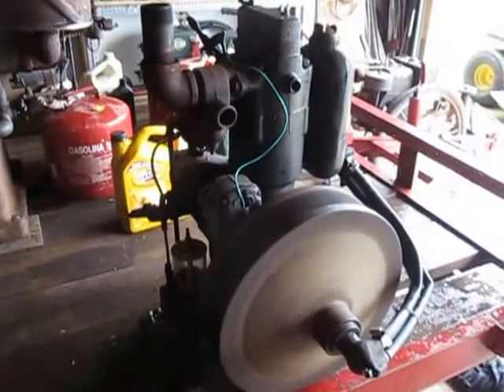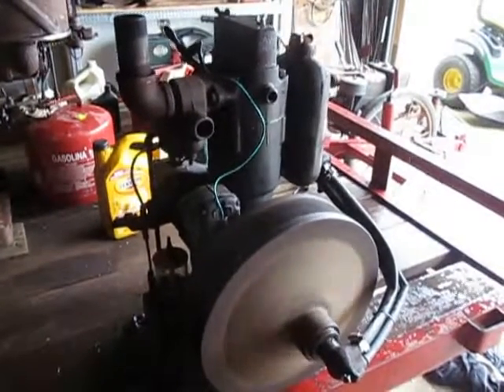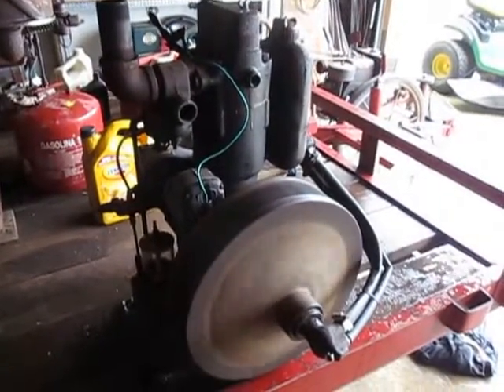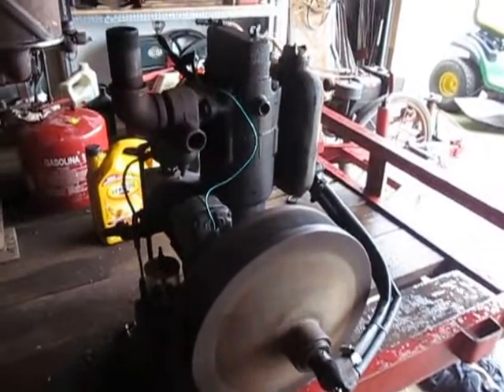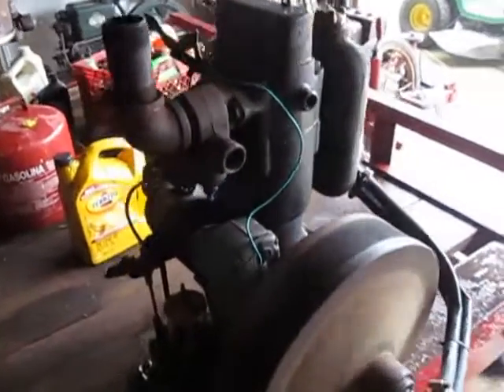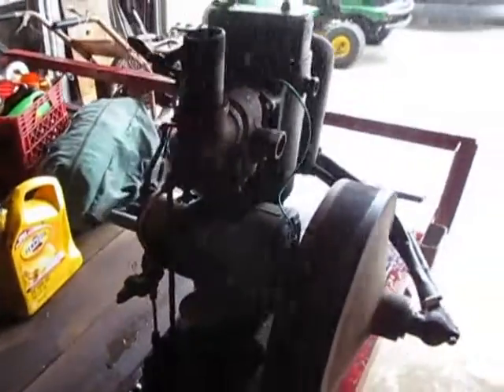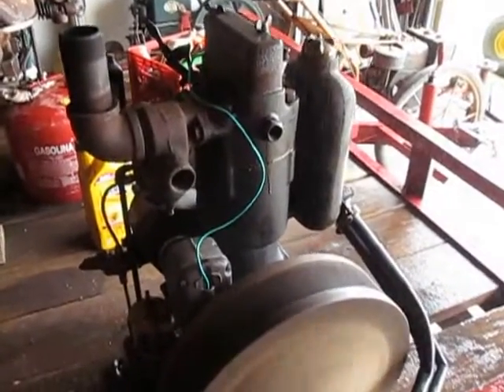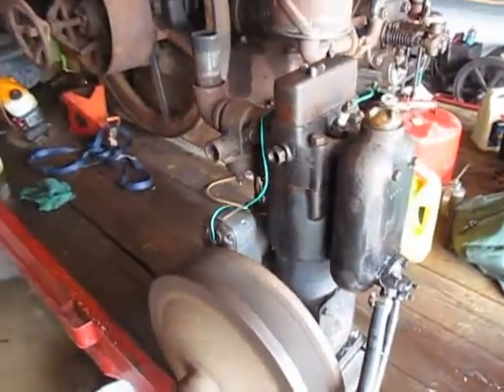Collis 5 H P engine 016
Collis 5 H.P. gas engine built in the 20's in Clinton,Iowa. The radiator is in the flywheel, one rocker arm worked both the intake and exhaust valve, has a counter balanced crank shaft. This engine was just made running again in the past few days and have a water leak to find /fix but it's running not many seem to be around. This engine will be left in what's left of original paint. Enjoy